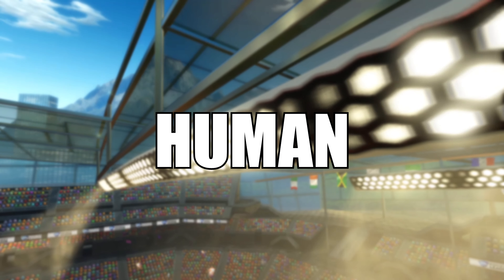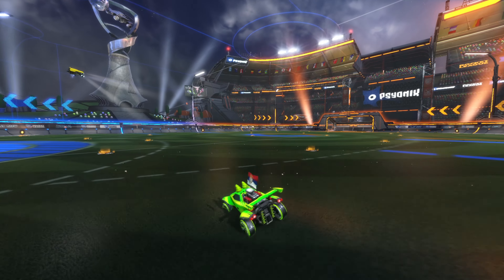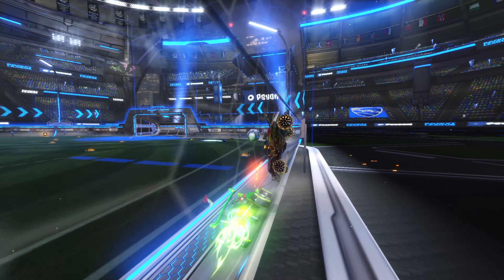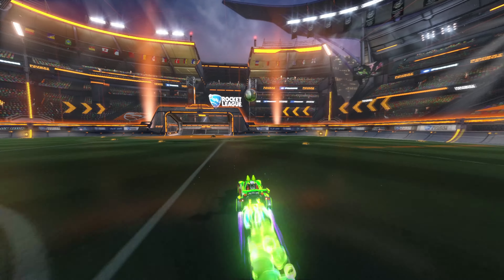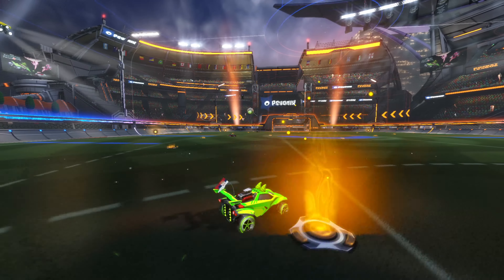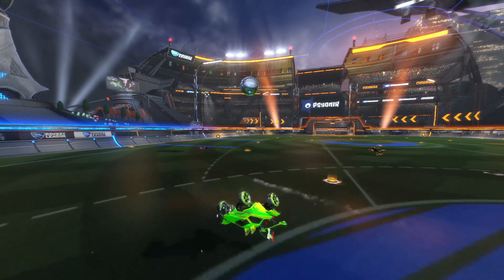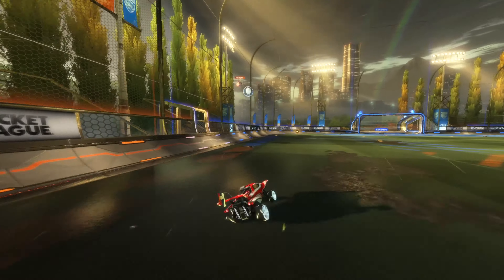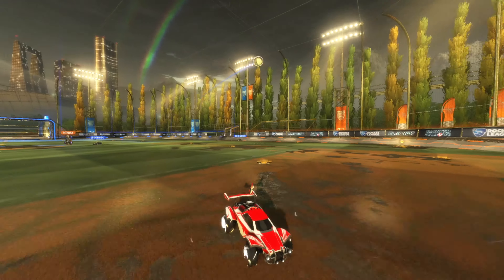HOW To Get To GOLD QUICK In ROCKET LEAGUE "F2P" (Beginner Tutorial) (2020)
In this video I will show you how to quickly get better and get to gold rank and past gold rank in Rocket League! I will tell you what to focus on and what to improve to advance in this game! So stick around o the end to hear everything that I have to say and to get the most out of this video! Thank you for reading!
Time Stamps:
Intro: (0:00)
Defence & Backpost Rotation: (1:00)
Challenges: (3:30)
Aerial Control: (5:42)
Bonus Tip #1: (8:30)
Bonus Tip #2: (9:00)
Outro: (9:05)
Music Used In This Video :
▸Chat - Bassio

- Warning -
▸This video is for people older than 14 years old (Not For Kids)

- Hashtags -